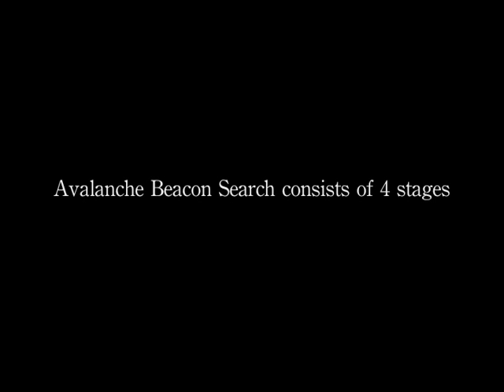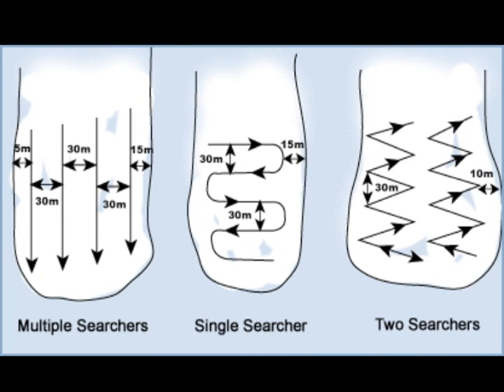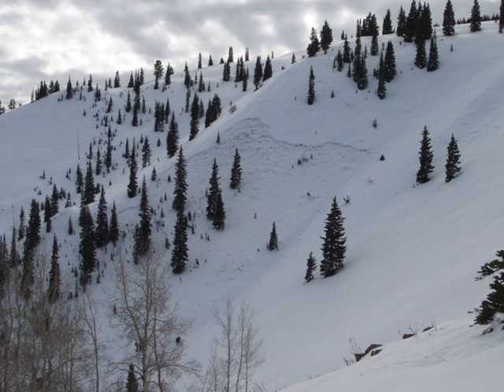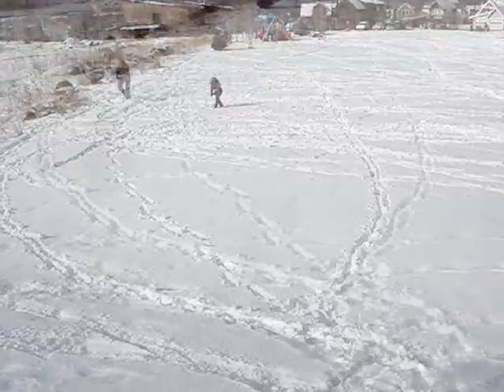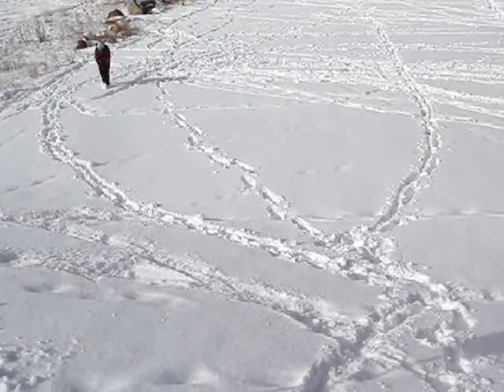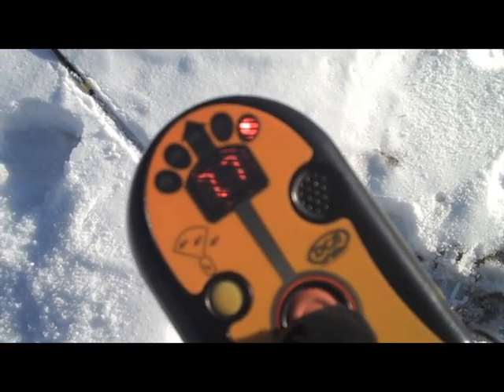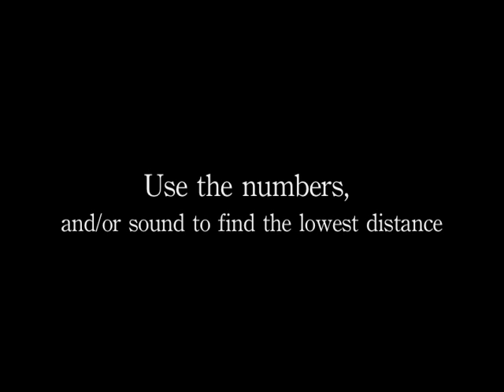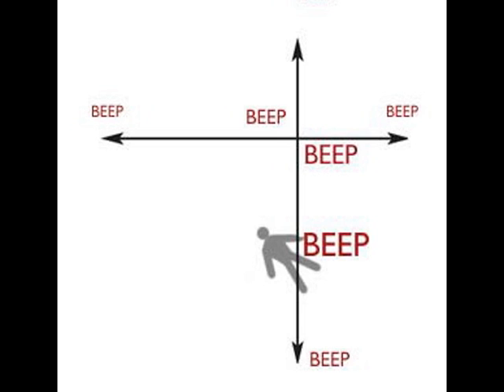Avalanche Beacon Pinpointing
This is an instructional video on the different phases of an avalanche beacon search.  The emphasis is on the pinpointing.  This is the hardest part to teach in a class.